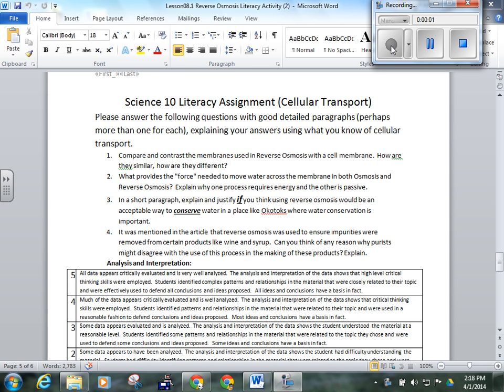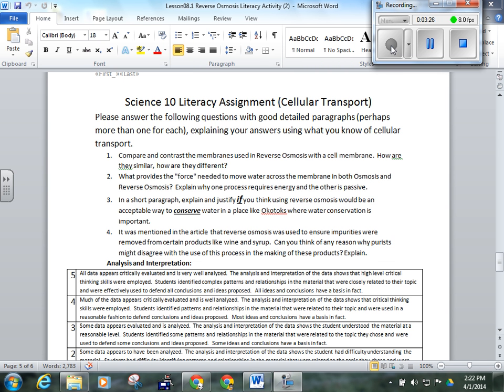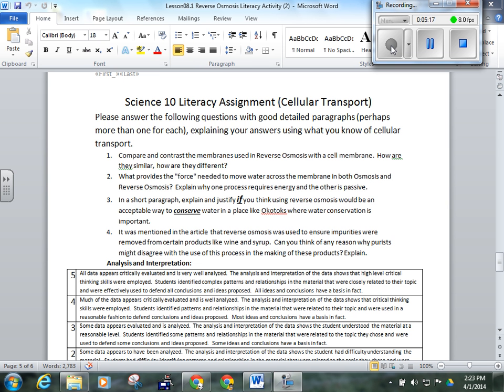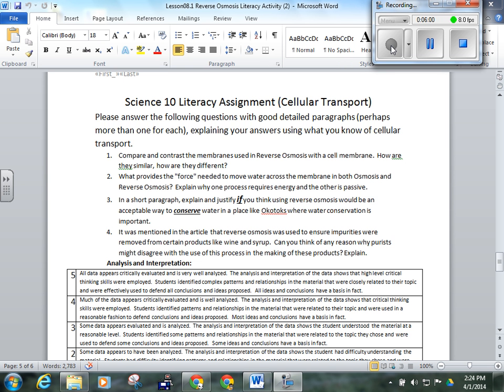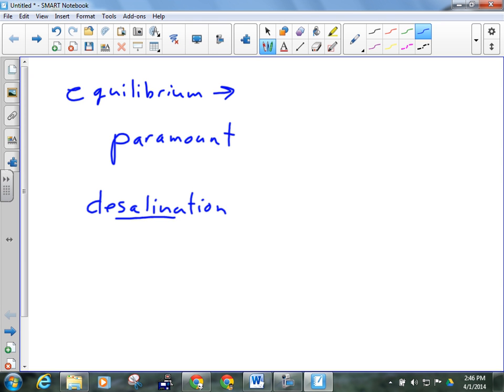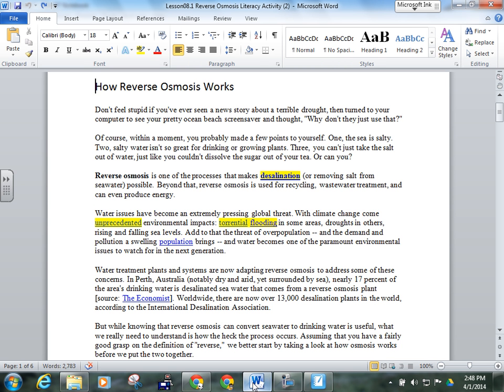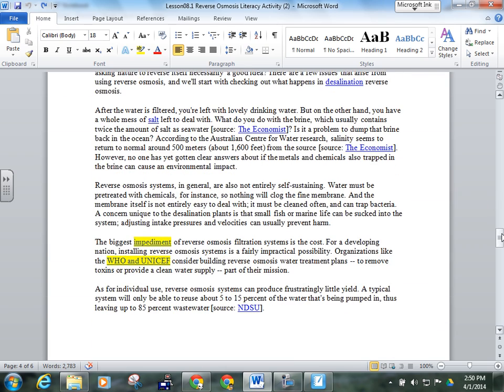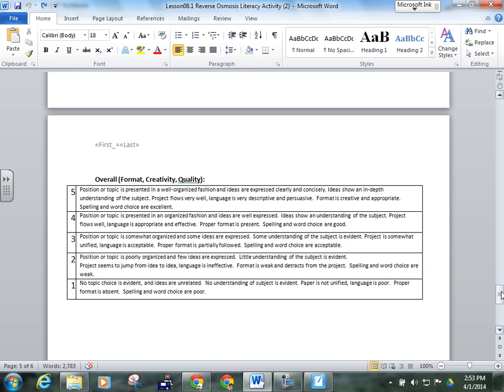Unit 2 Lesson 08.1 Reverse Osmosis Literacy Activity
Reverse Osmosis Literacy activity instructions.